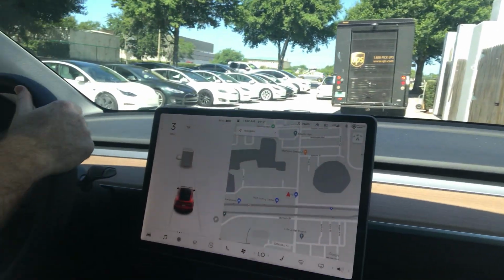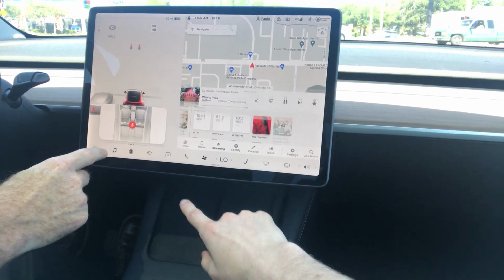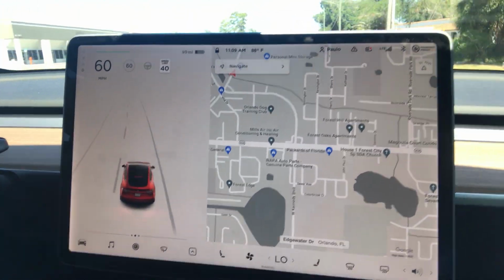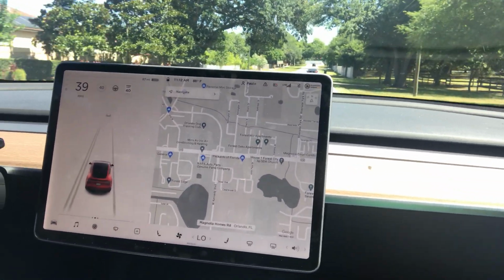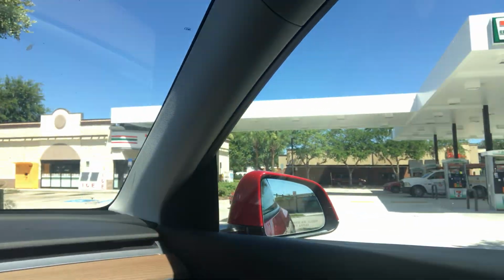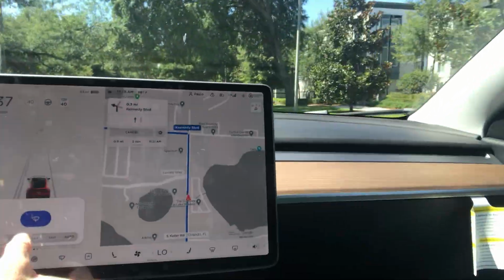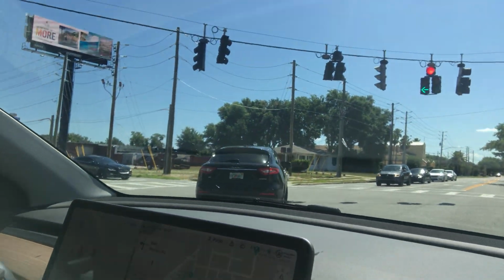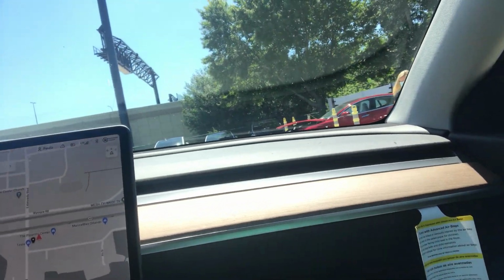My Dad Driving A 2021 Tesla Model Y FOR THE FIRST TIME!! AMAZING CAR!!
In todays video, my dad, my sister Chloe, and I went to a Tesla Dealership in Orlando Florida, and my Dad test drove a 2021 Tesla Model Y. Enjoy the video, like, subscribe, and hit the bell button so you don't miss a video I post.